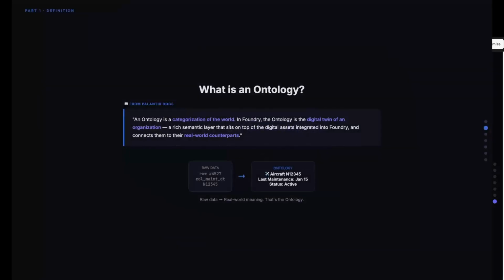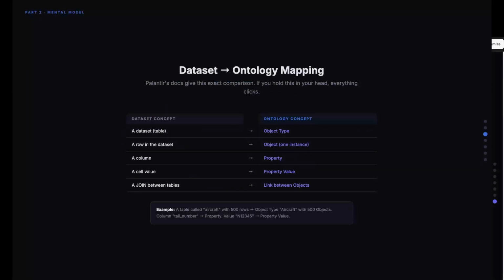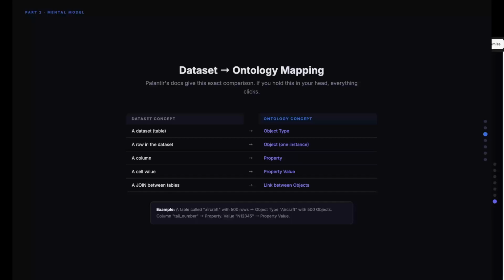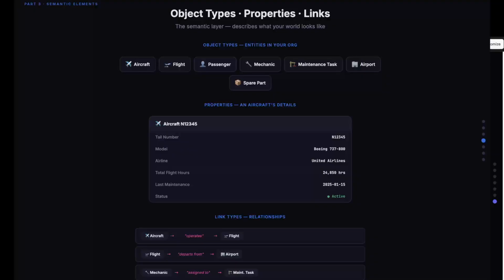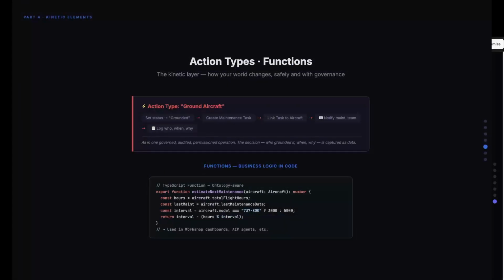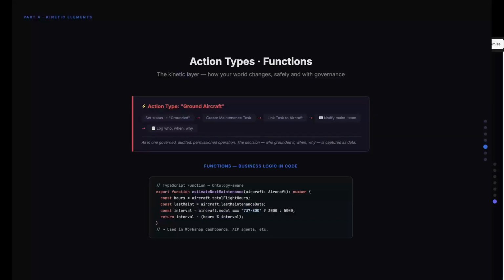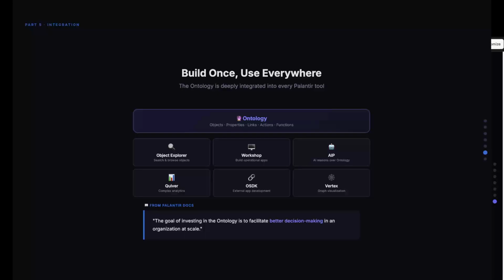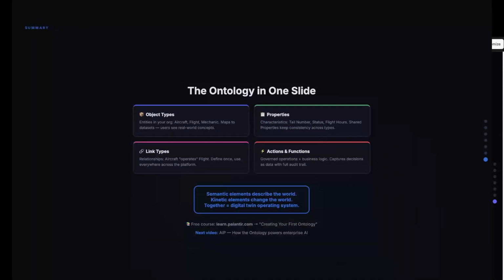Palantir Ontology Explained — Following the Official Docs | Digital Twin, Object Types, Actions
This video follows Palantir's own documentation to explain Ontology — the core concept that powers the entire Palantir platform.
🔹 What is an Ontology? (Palantir's definition)
🔹 Dataset → Ontology mapping: how raw data becomes real-world entities
🔹 Semantic elements: Object Types, Properties, Link Types
🔹 Kinetic elements: Action Types, Functions
🔹 How the Ontology connects to Workshop, AIP, Object Explorer
🔹 A real-world airline example to tie it all together